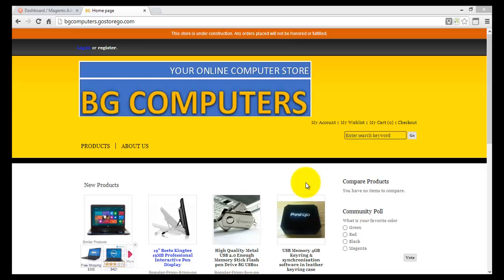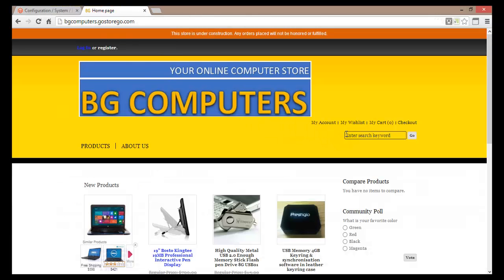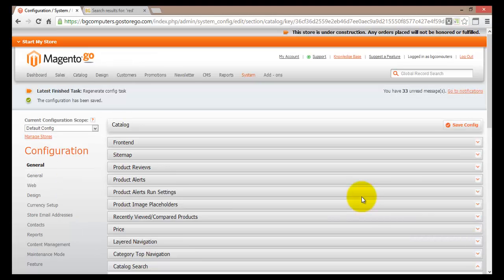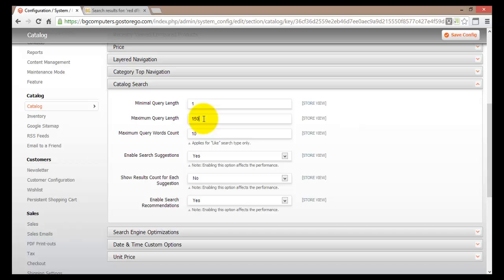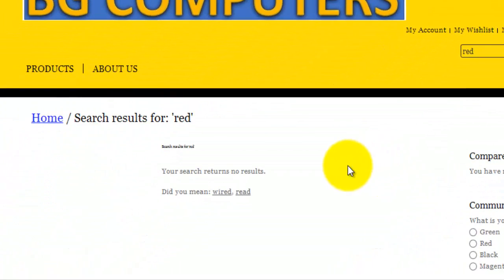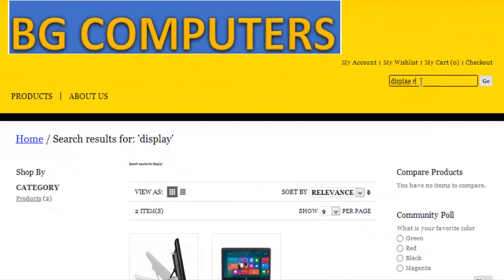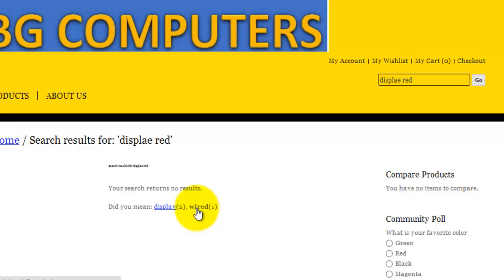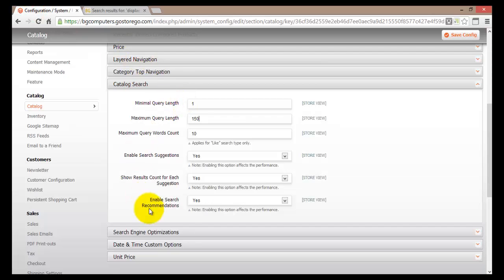How to Managing Store Search - Magento Shop Online for beginner Course & tutorial #27